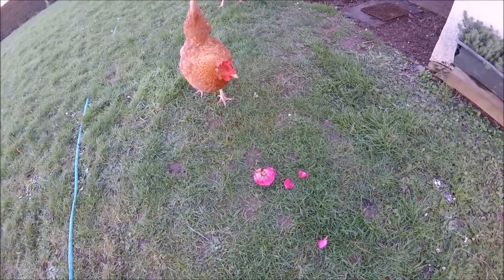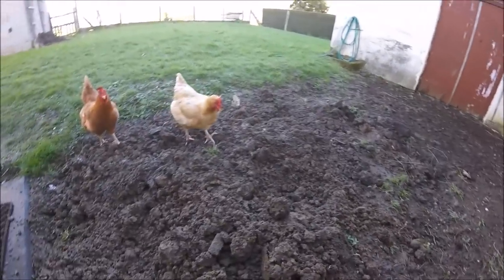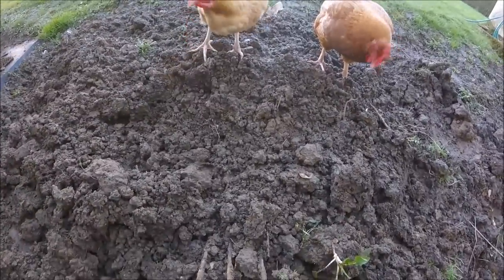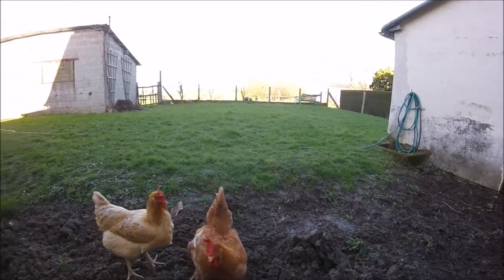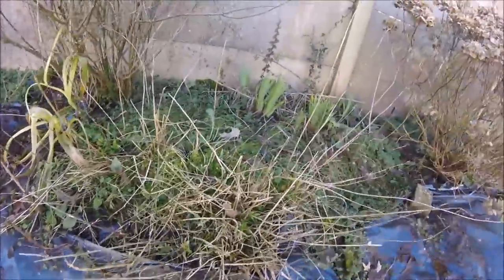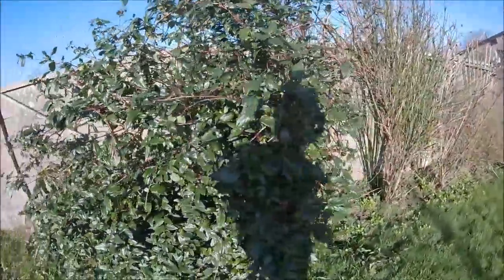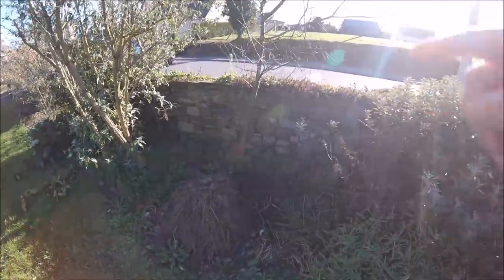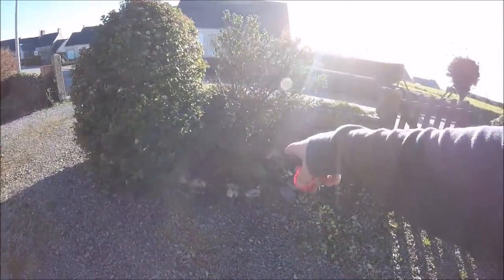Rue Inhales MASSIVE Worm & I Need Your Help w/ PRUNING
We will be doing LIVE STREAMS there from now on

This channel was created to inform those who want to know the truth about the undercurrents controlling our society. Sometimes, what we find is no always pretty, but in the truth, there is hope. And, one thing you can be sure about is that this will be a collective journey, amongst each other, to expose the enemy and find the truth.

BOOK OF ENOCH is Inspired | 200 BCE dated ancient scrolls were found with the COMPLETE Old Testament Hebrew bible at the Dead Sea caves discovery in 1947. But, scholars failed to update our bibles.